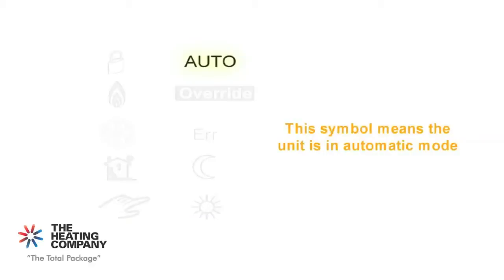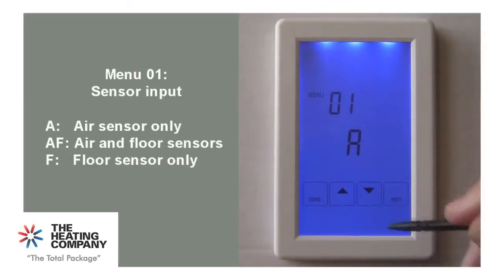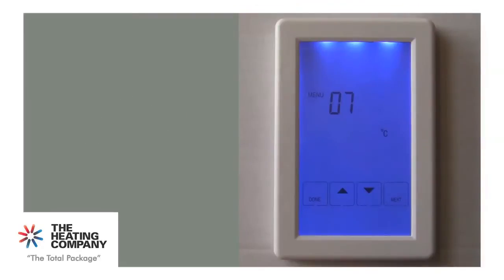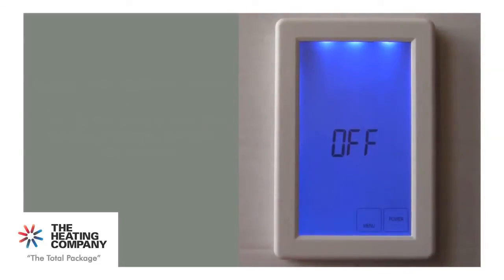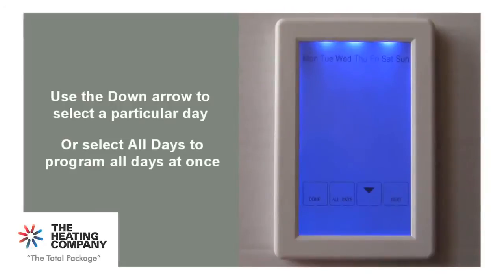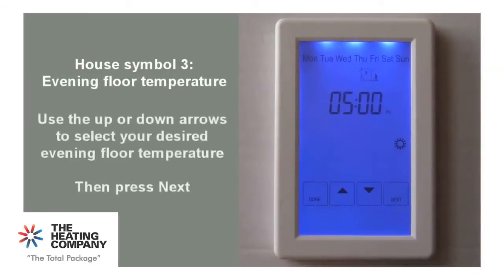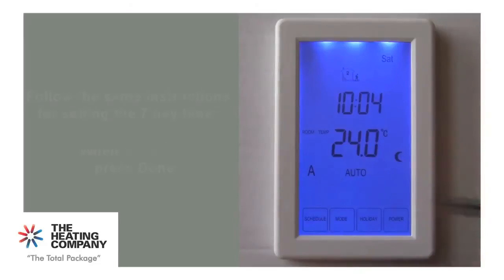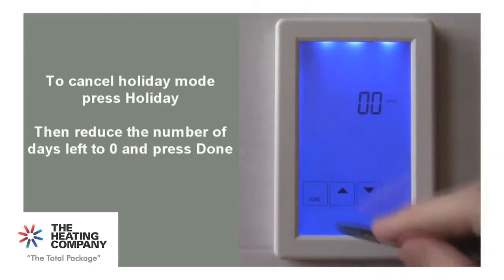TR8100V Hotwire Thermostat Installation Guide